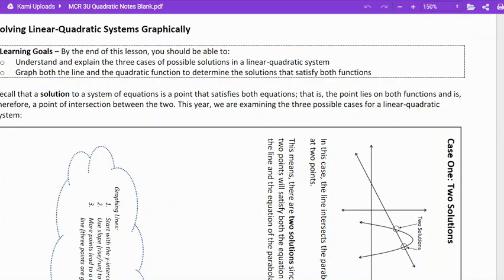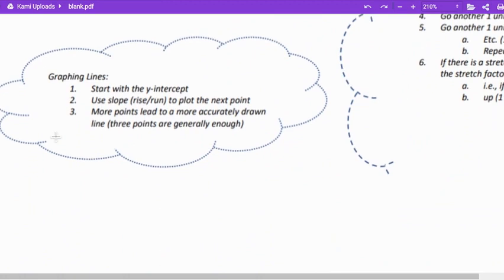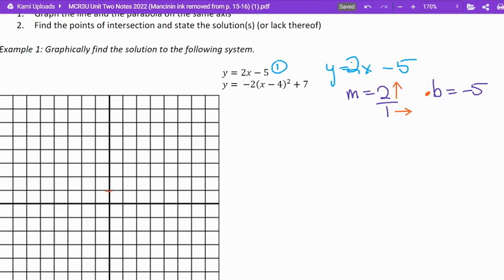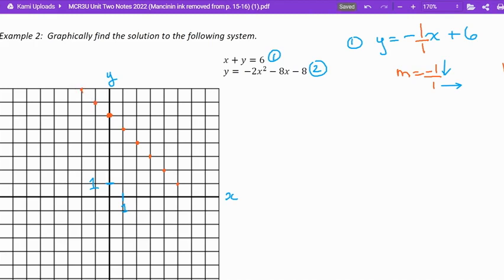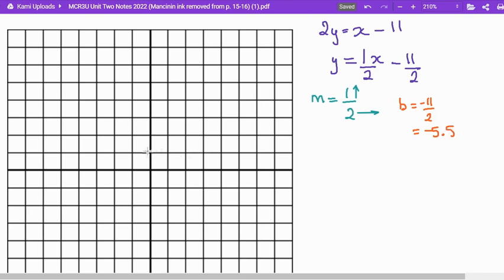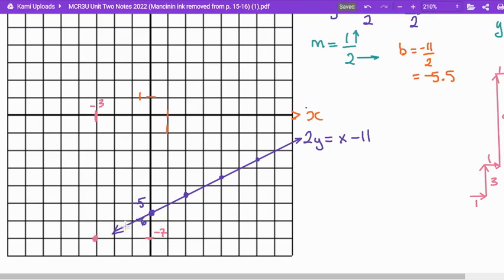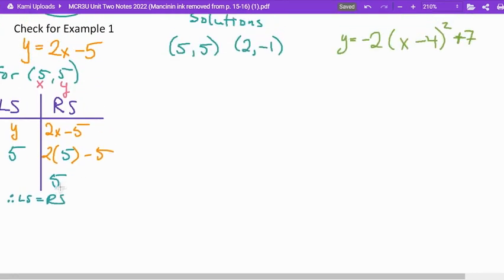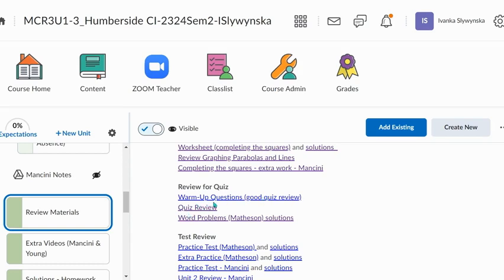Solving Linear-Quadratic Systems Graphically